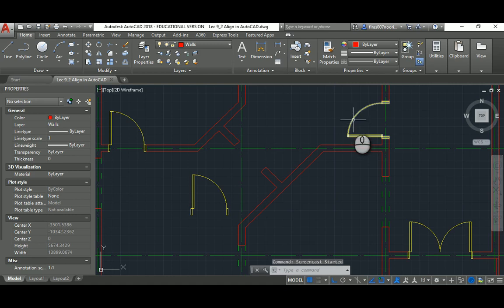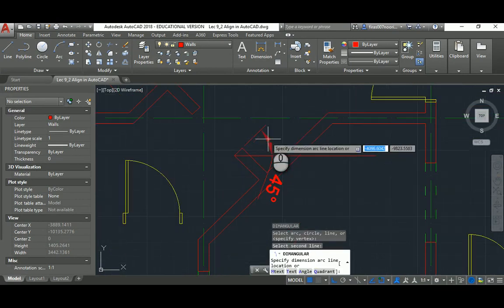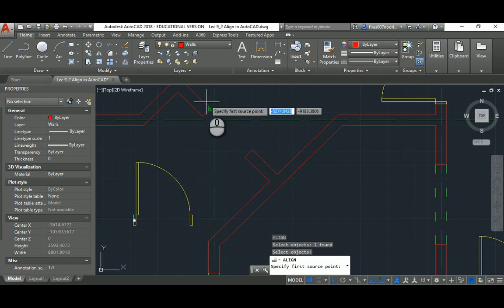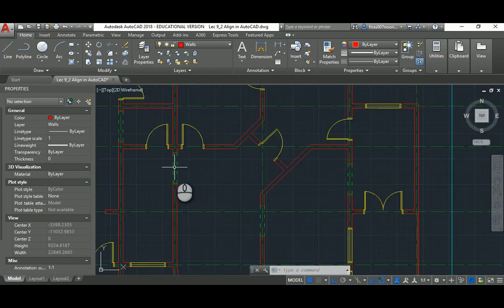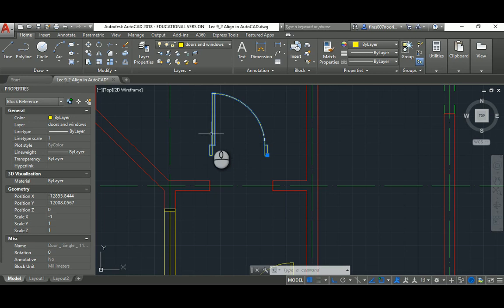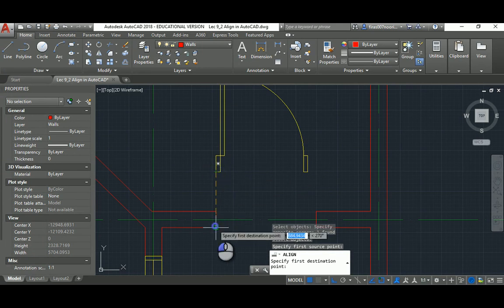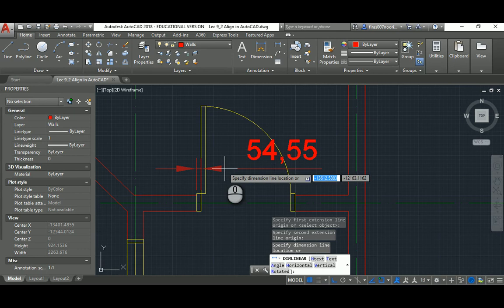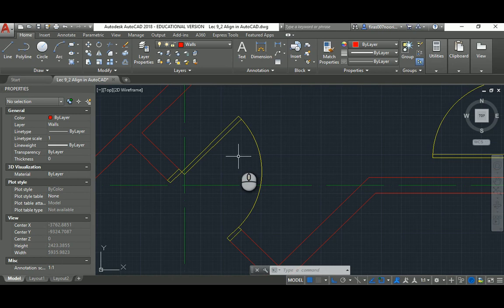Lec. 9_2 Align in AutoCAD [AutoCAD Basics]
Greeting,

In this video, I will explain the ( Align ) command in AutoCAD.